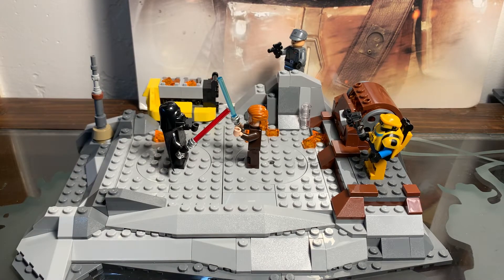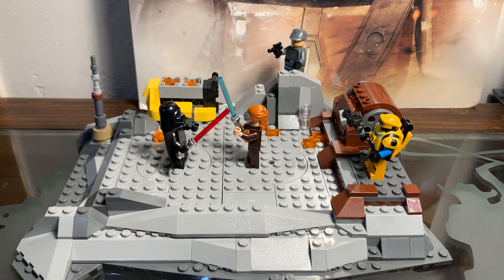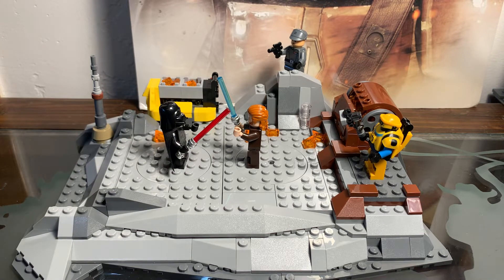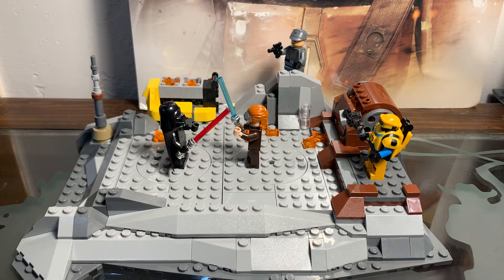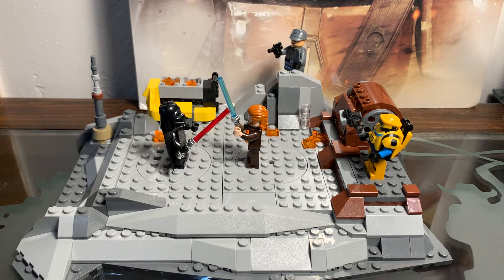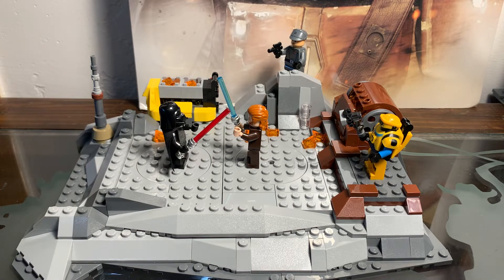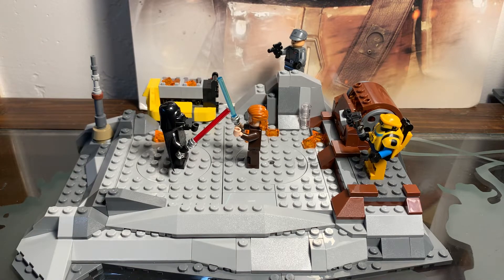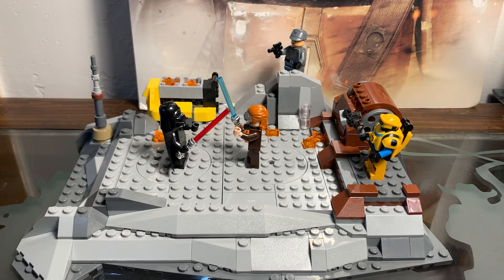Lego Star Wars Obi-Wan Kenobi vs Darth Vader Set Review